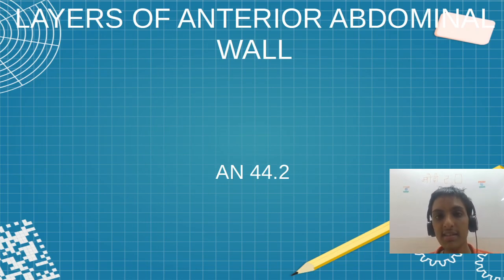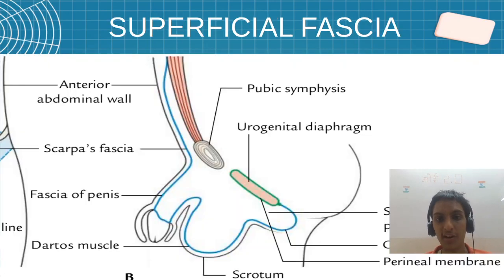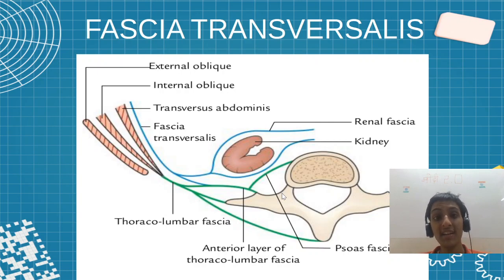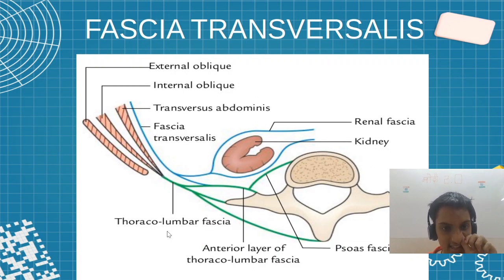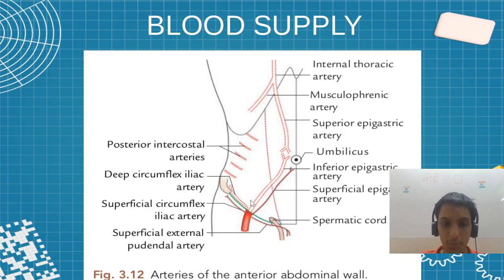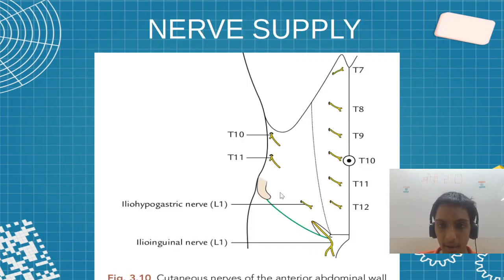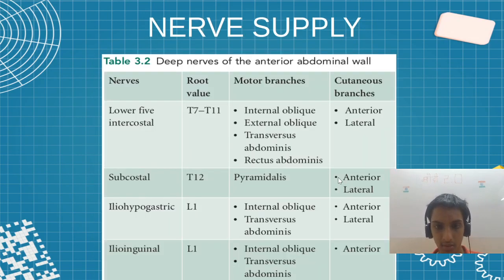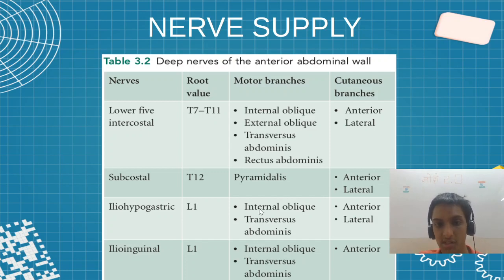MBBS AN 44.2 Layers of Anterior Abdominal Wall | Sudharshan PB